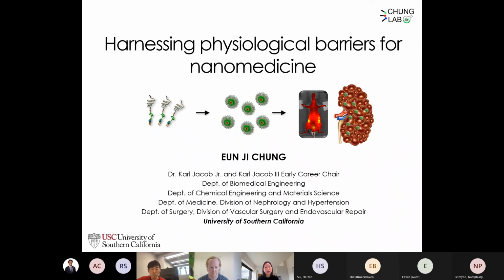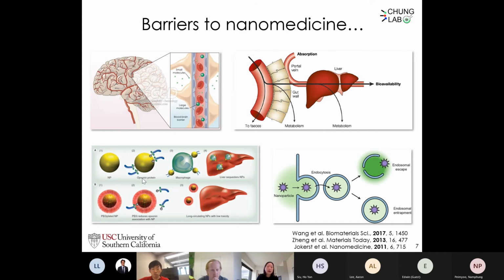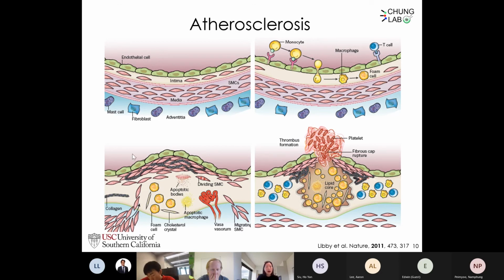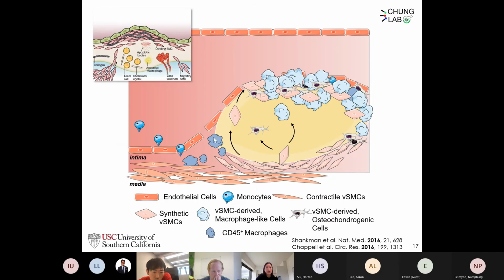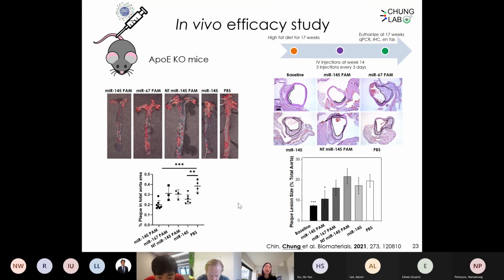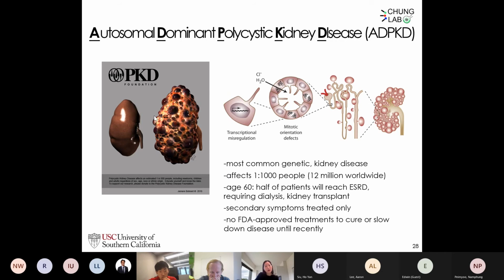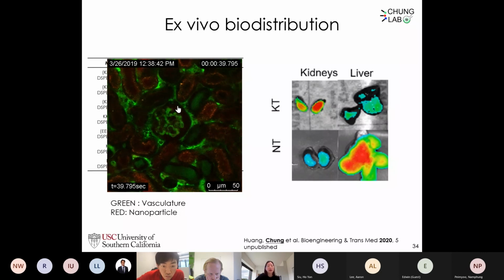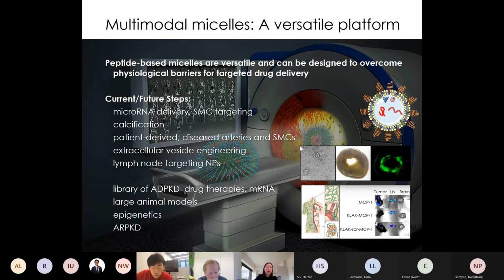Department Seminar: Dr Eun Ji Chung from University of Southern California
The 2nd of March 2022 Bioengineering Department Seminar with Dr Eun Ji Chung from University of Southern California. Dr Chung's areas of research are molecular design, nanomedicine, and tissue engineering.

At this seminar, Dr Chung discussed the unique advantages of small, organic micelles and their ability to harness such barriers for the detection and targeted delivery of therapeutics to diseases including cardiovascular and chronic kidney disease.